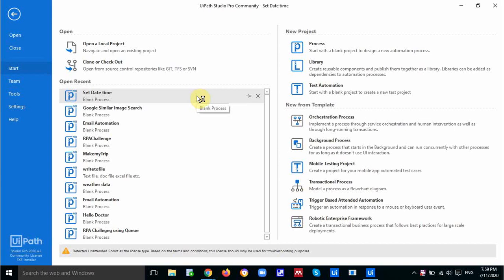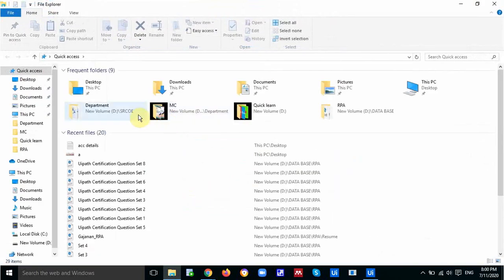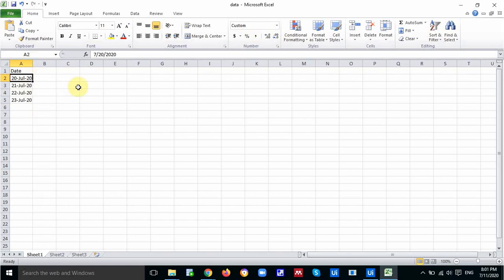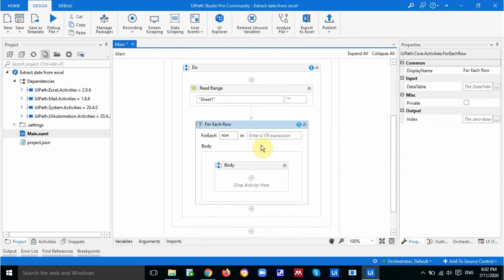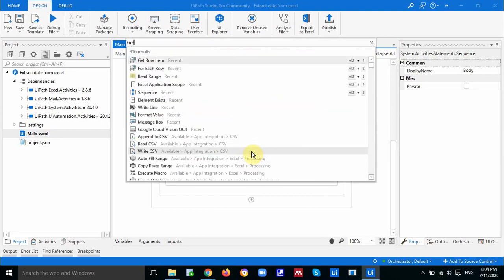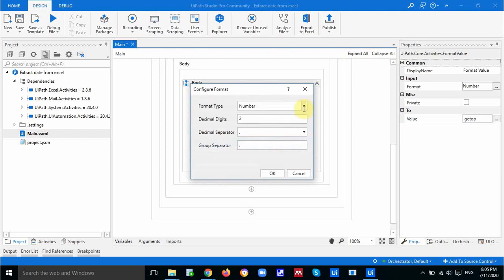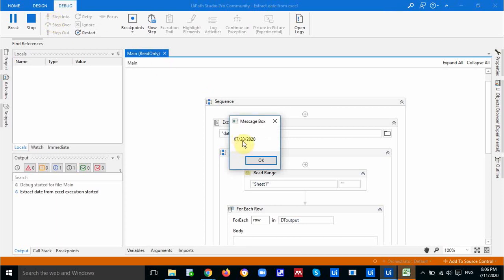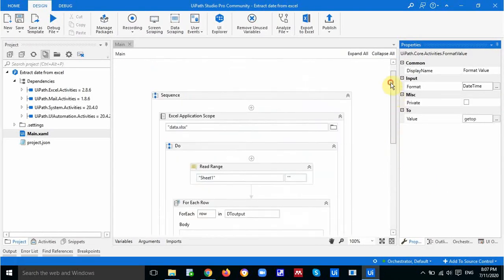How to get Date in Required format from Excel in Uipath using Format value Activity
Welcome Fourise India Youtube Channel..!!!
In this video we will demonstrate How to get Date in Required format from Excel in Uipath using Format value Activity?

Team
Fourise India